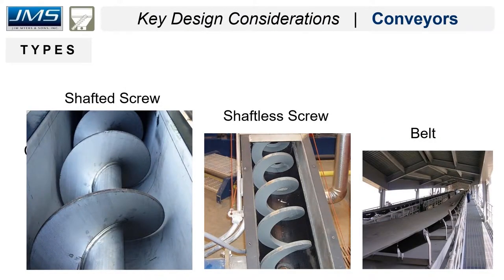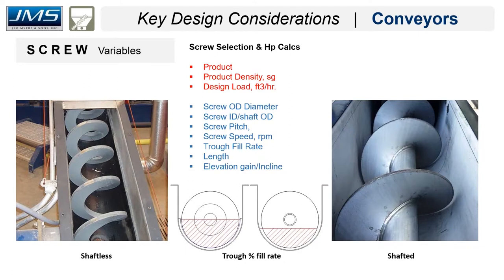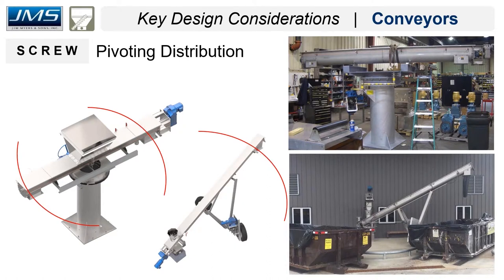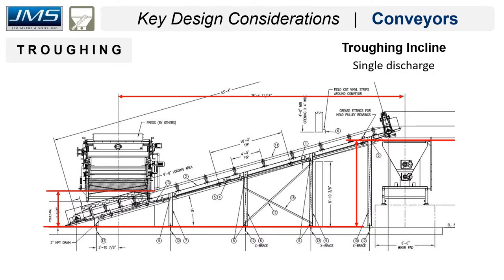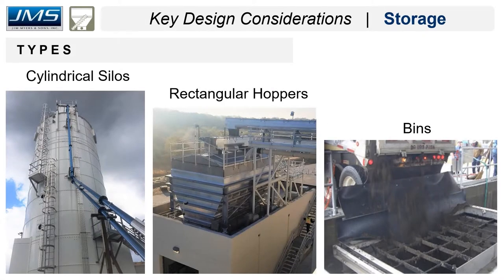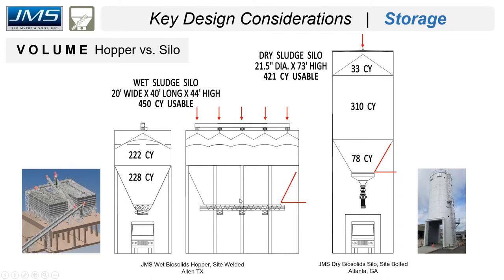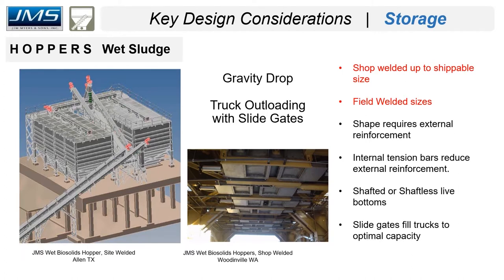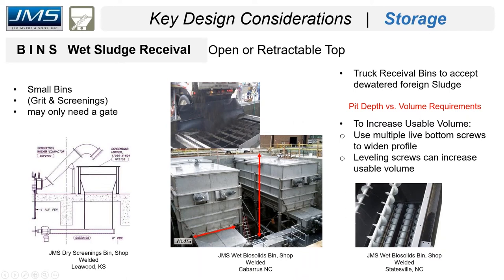Design Considerations for Conveyors and Storage for Wastewater Treatment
All material handling systems in a Wastewater Treatment plant needs two things; conveyors and storage. These are two pieces of equipment that are something that need to be designed correctly to operate optimal. A lot of common questions for a material handling system is; what type of conveyor should I use, Belt conveyor or screw conveyor, how to design my silo, how to design my hopper, etc.